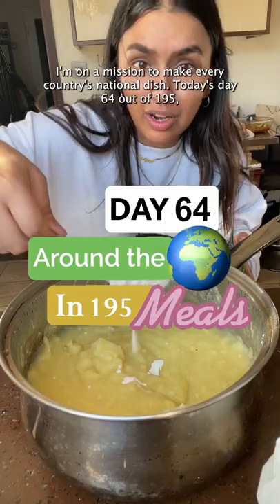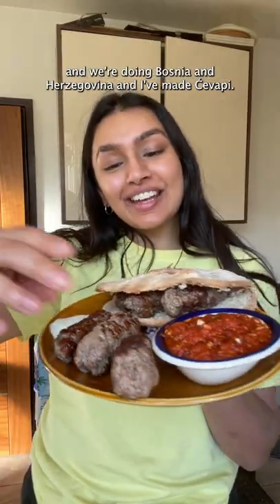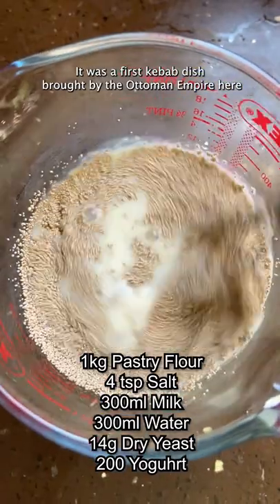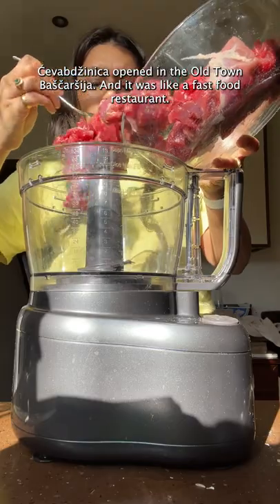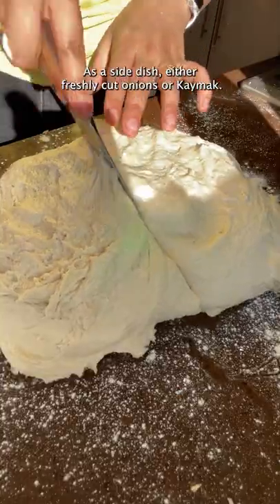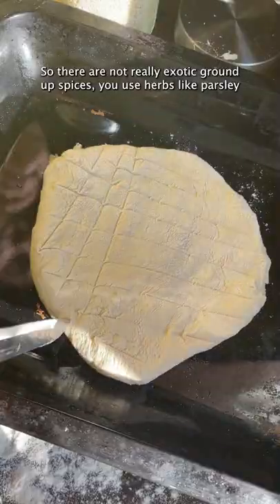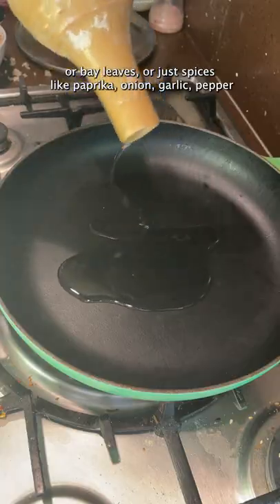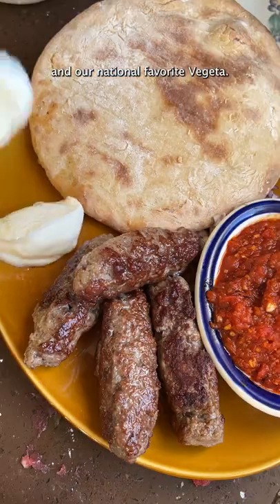Cevapi - National Dish of Bosnia and Herzegovina (Day 64 / 195)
for more!